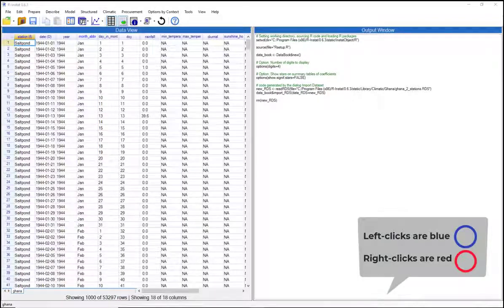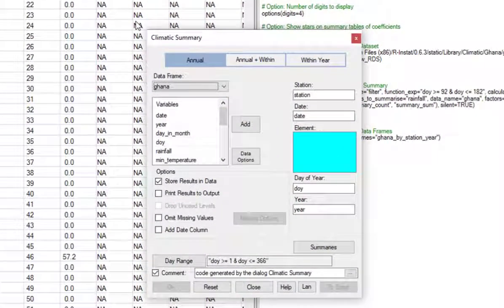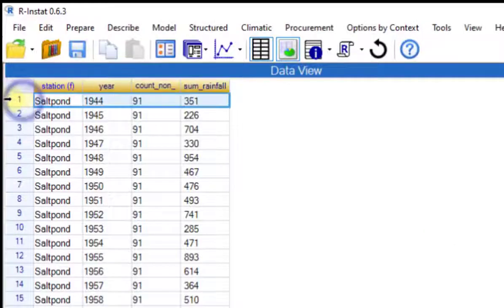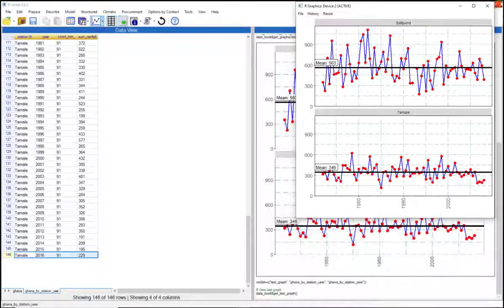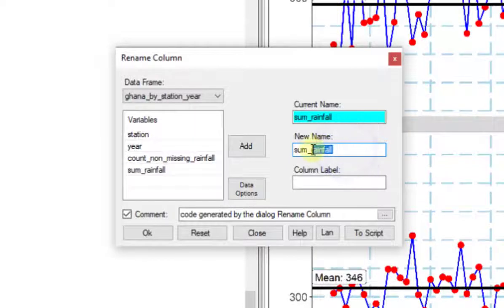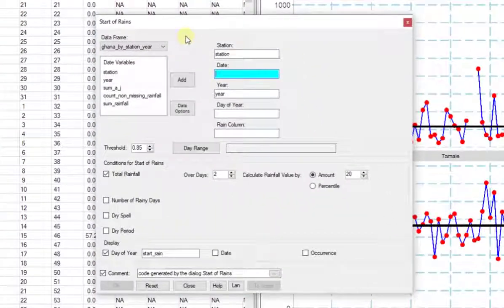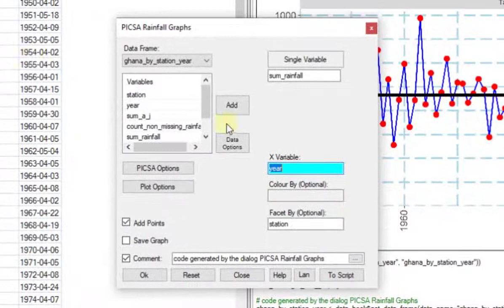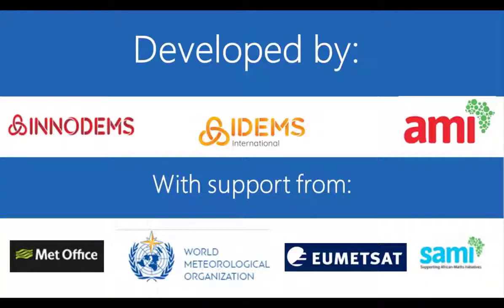R-Instat: Preparing and Analysing Data